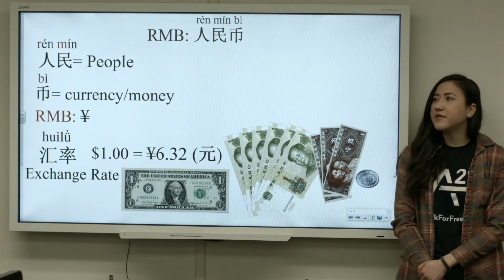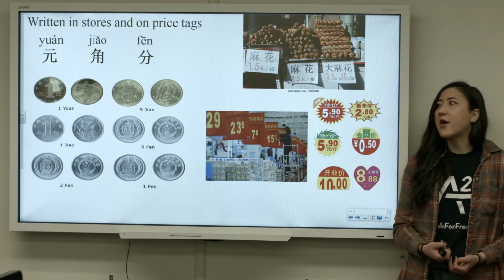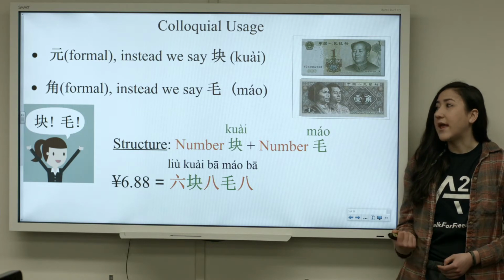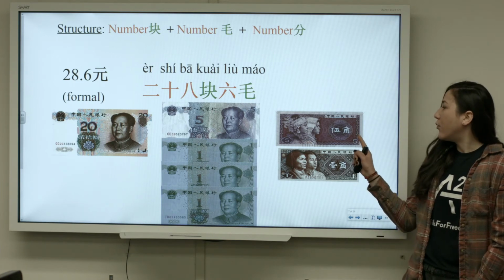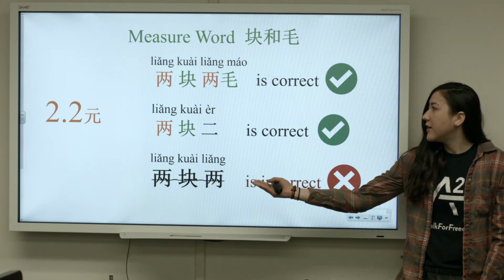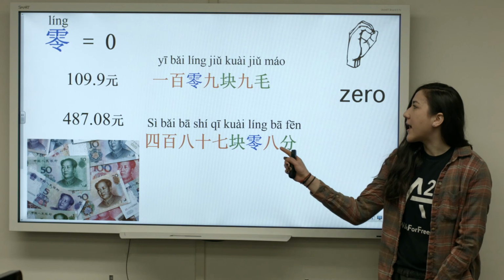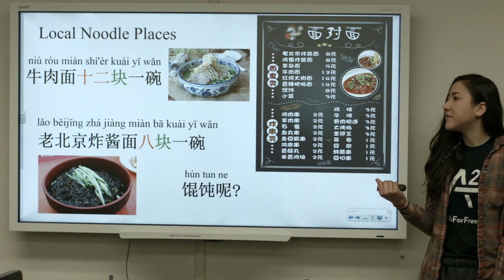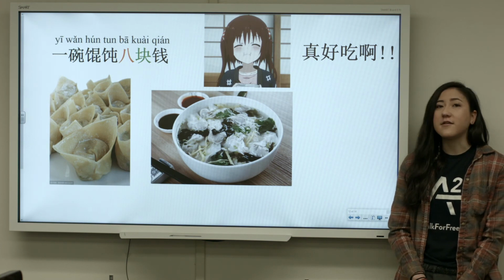Chinese 101 IC Lesson 9 Part 1 Money